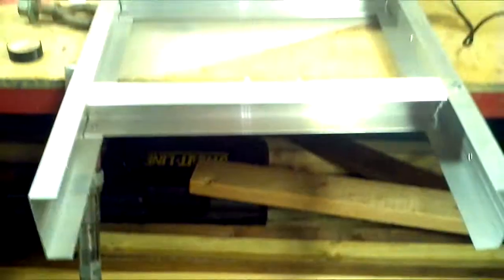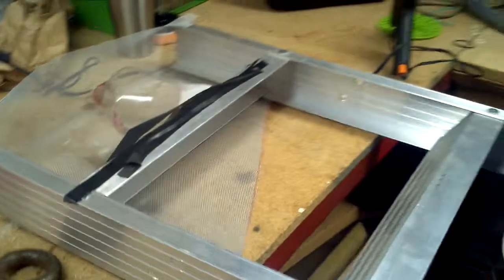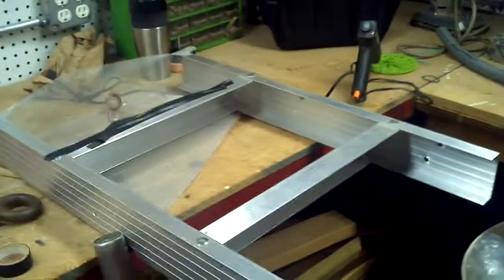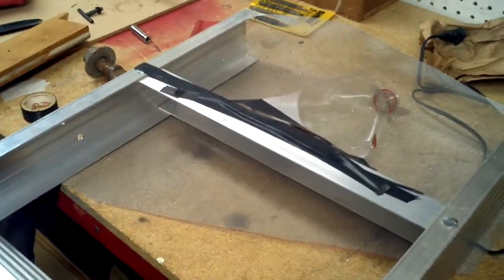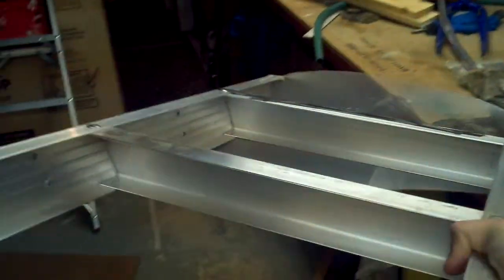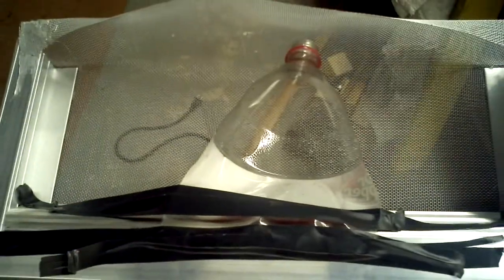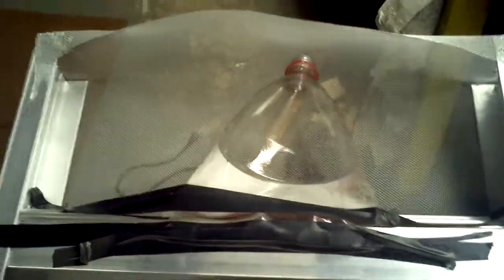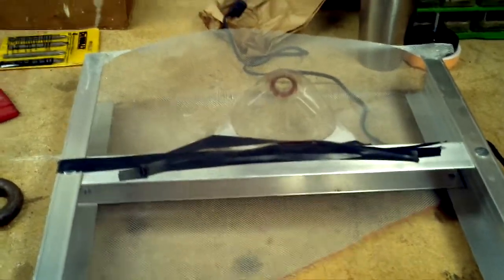The ground bee arms war.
A great way to get rid of yellow-jackets that have nested in the ground too close to population. Boiling water: minimal cost, readily available, and good for the environment. The only problem is how to keep from getting swarmed. This is my solution. A section of aluminum ladder I had left over from installing an attic ladder and stainless steel screen I had laying around. Add hot glue and you have a bee isolation system. I cannot stress enough that this method be applied at night.